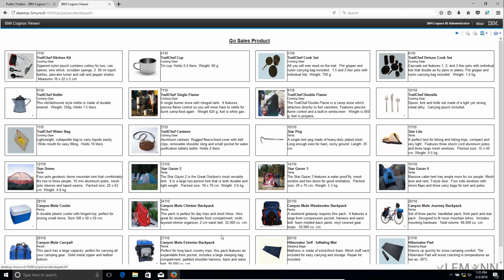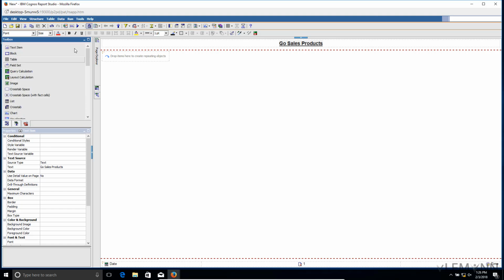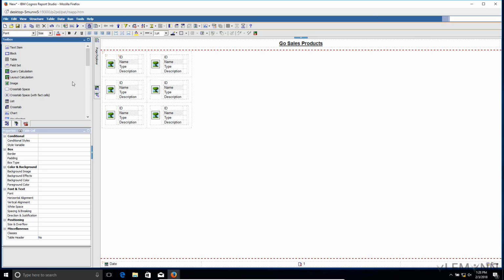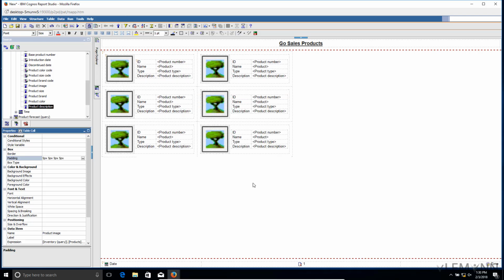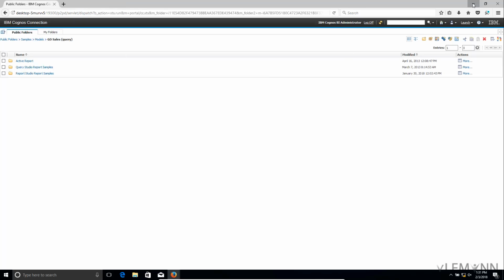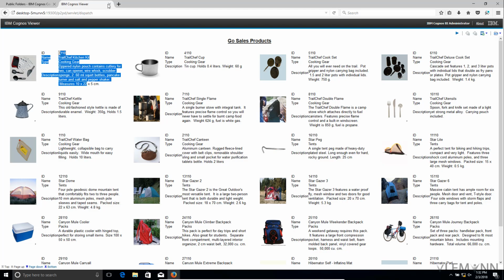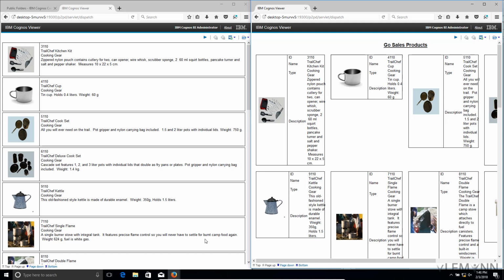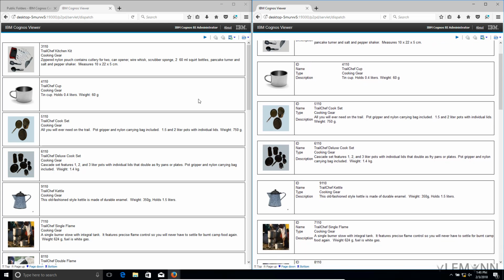Repeater Table IBM Cognos 10 Report Studio Tutorial